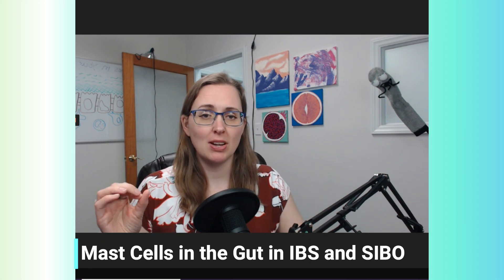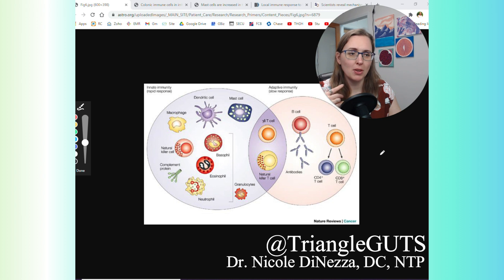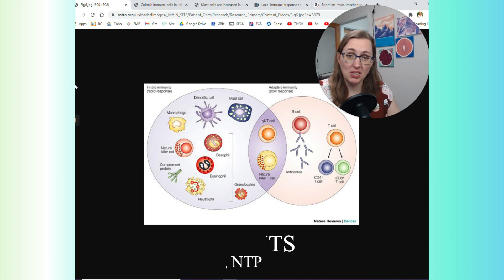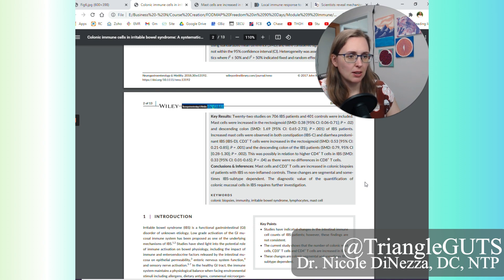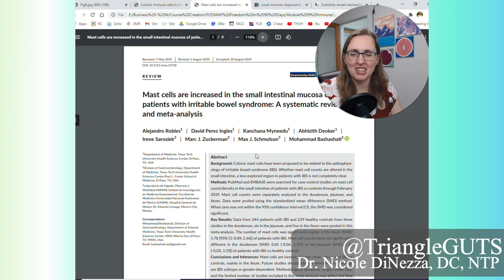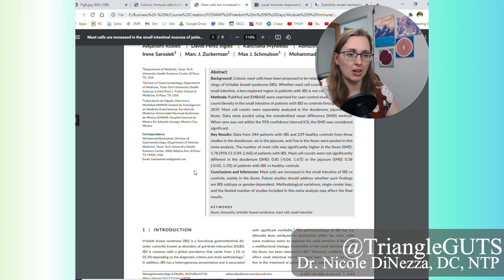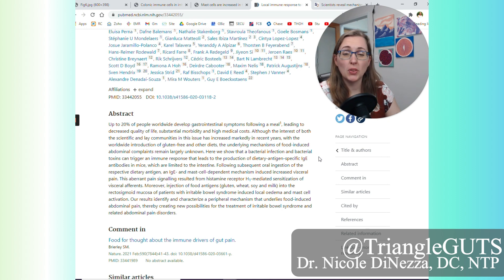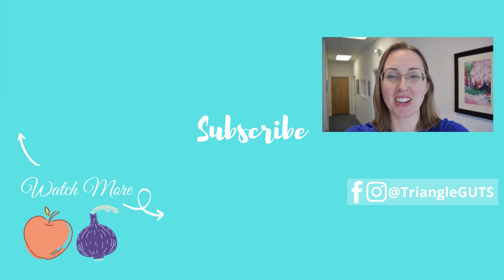Mast Cells in the Gut in IBS and SIBO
I'm very excited to share a new series - All about Mast Cells and Histamine!
I saw a lot of questions about these and I just can't help but discussing it.
Mast Cells' immunology, researches, treatment and many more!

So, who's excited???